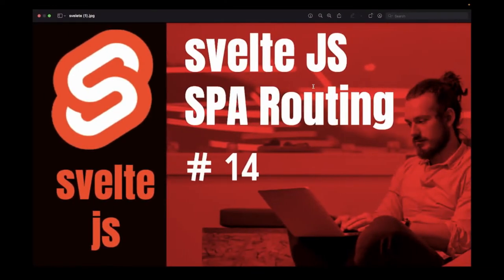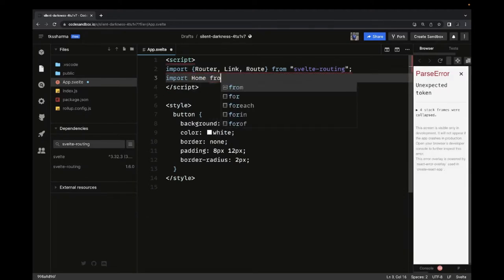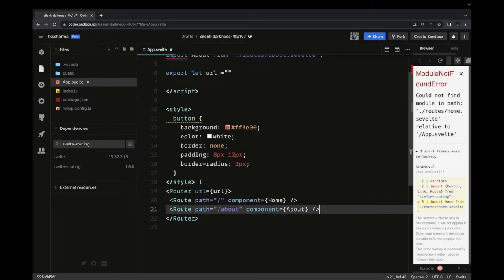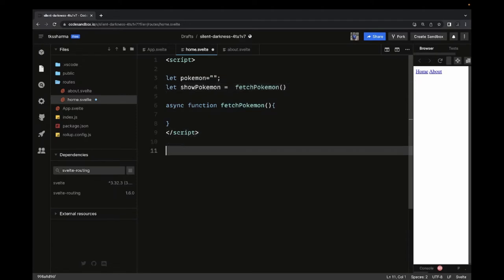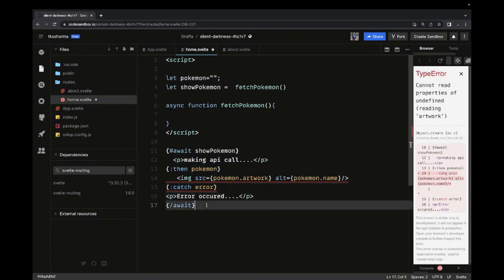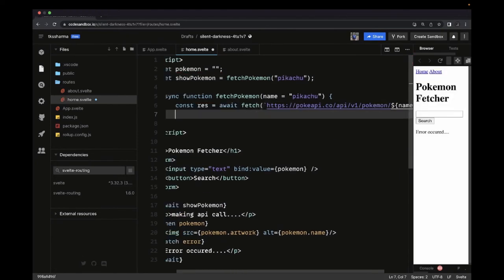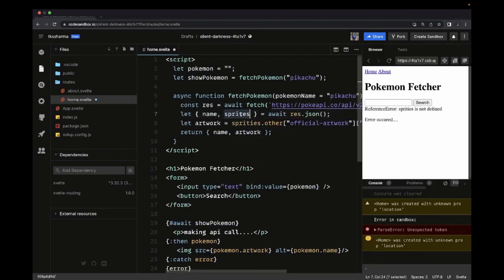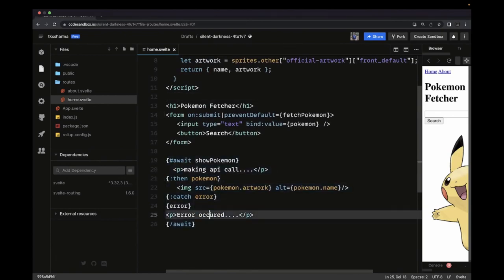Svelte JS working with Async await with Routing #14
Welcome to my brand new playlists where i am covering svelte JS and SvelteKit
In this playlist we are going to cover all about Svelte JS

I am preparing Video series on Svelte JS for developers and will be covering all these Modules

- Base Syntax and core features
- Conditionals and loops
- Looking more into Reactivity
- Food Menu Dashboard with Svelte JS
- Diver deeper into components
- Working with Forms
- slots
-  sandbox examples
- stores in svelte JS (readable, writable, derived store)
- custom store and svelte js lifecycle methods
- Managing data in stores
- Http Requests
- Using special Elements
- Routing and SSR with Svelte Kit
- Deploying App
- Additional Parts
- Auth using Auth0
- Integration with BE APIs

Instead of using techniques like virtual DOM diffing, Svelte writes code that surgically updates the DOM when the state of your app changes.